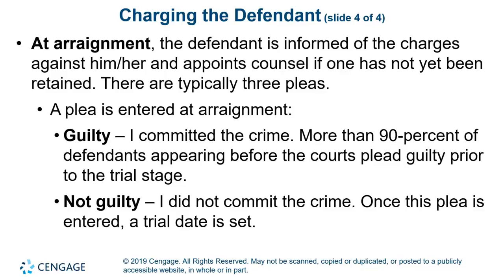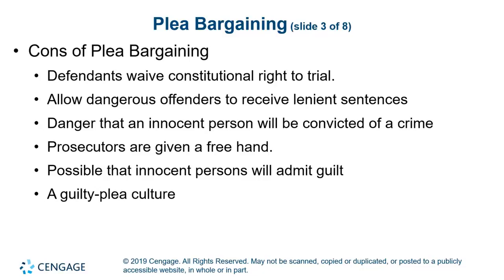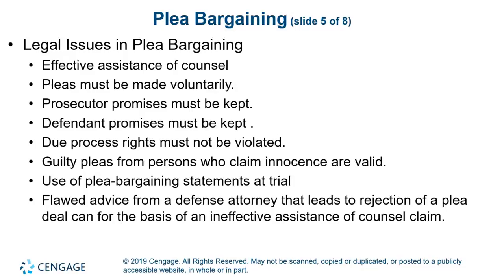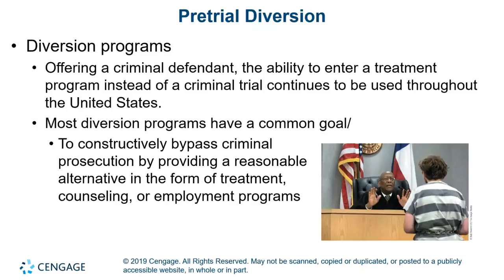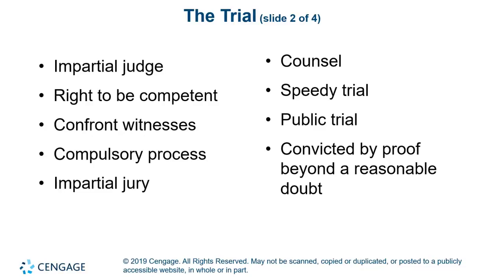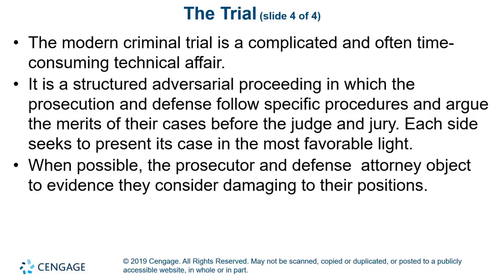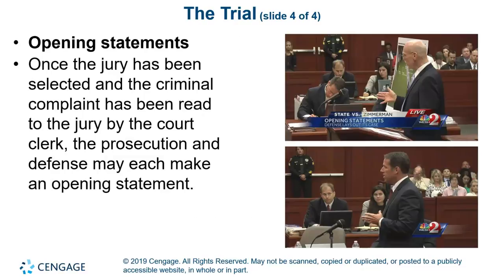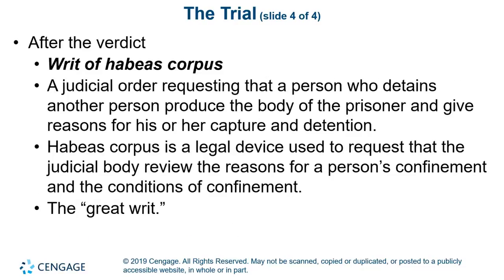AJ102 Chapter 10 - Part 2